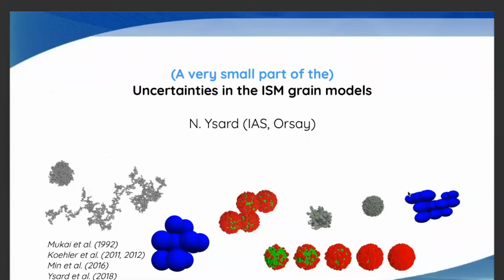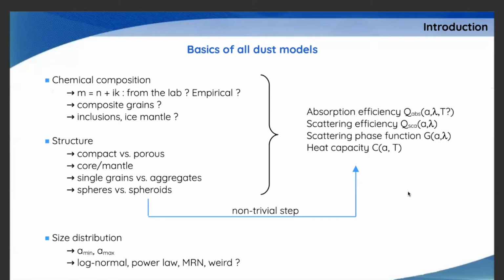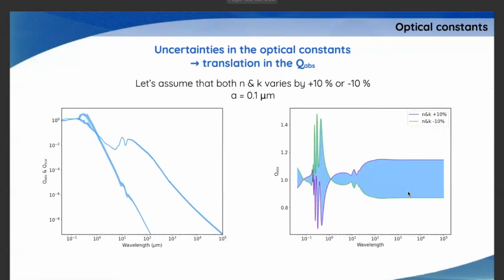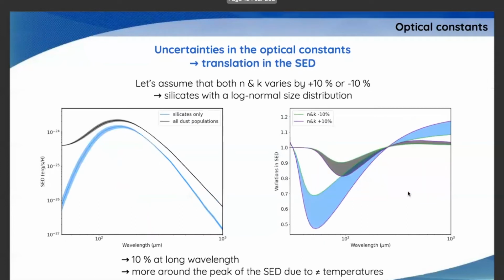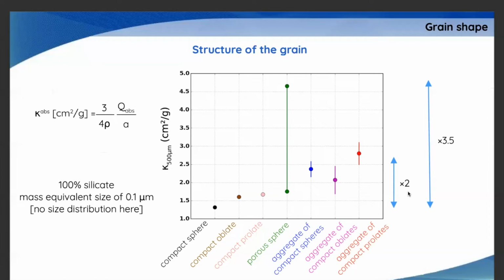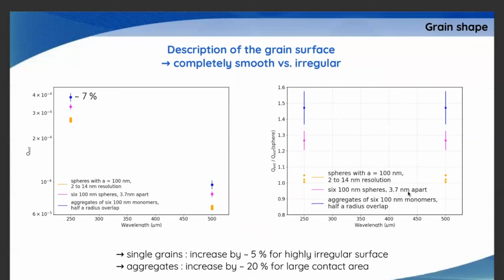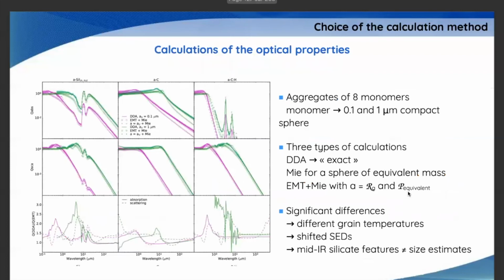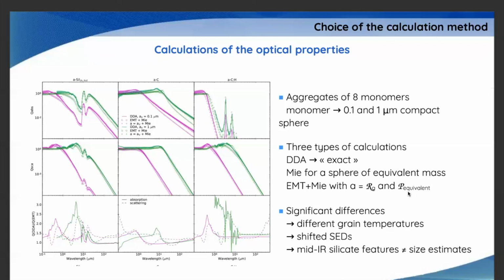Uncertainties in dust models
Nathalie Ysard - Atelier "Accounting for the uncertainties, from the laboratory to the observations, through the model" (Colloque 2022 du PCMI, 26 Octobre 2022)